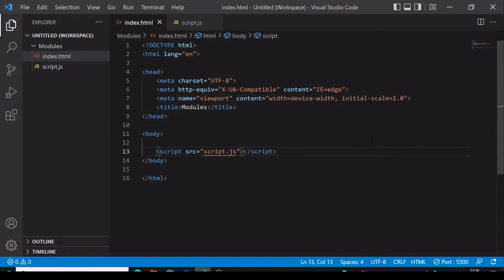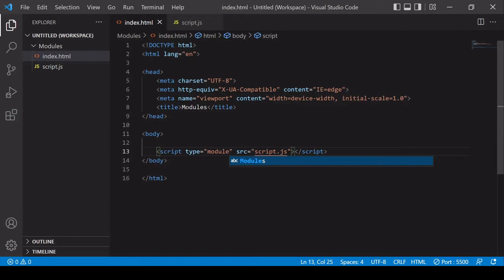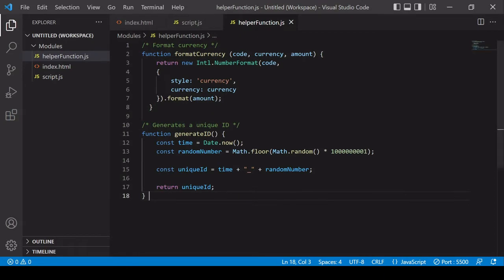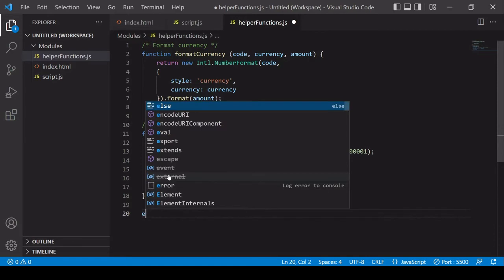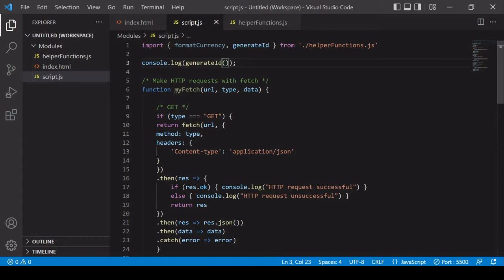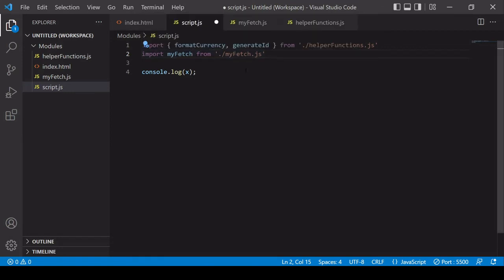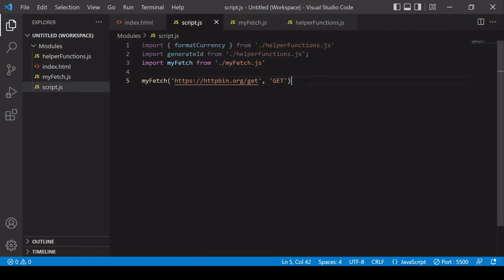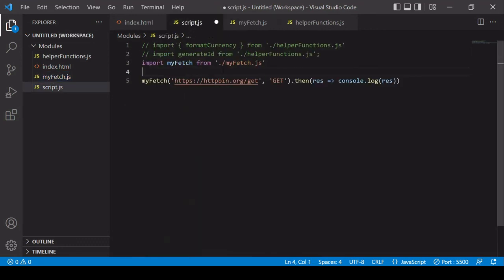JavaScript Modules Tutorial for Beginners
JavaScript ES6 Modules allow you to use import and export keywords to store functionality and import it only when needed. This makes your code cleaner, can improve load speed and enhances code sharing.